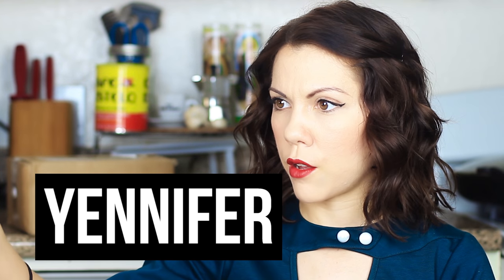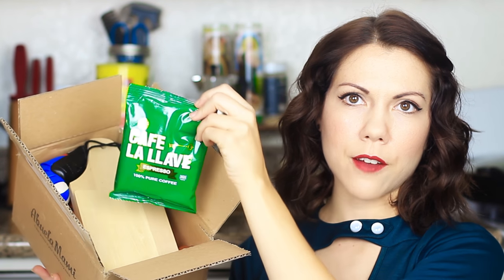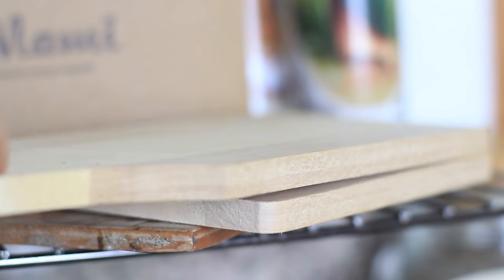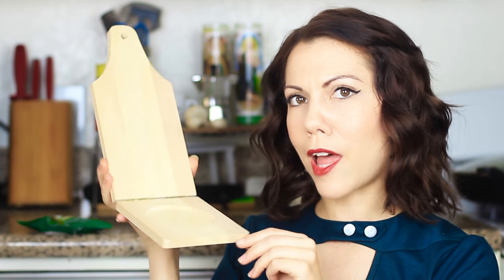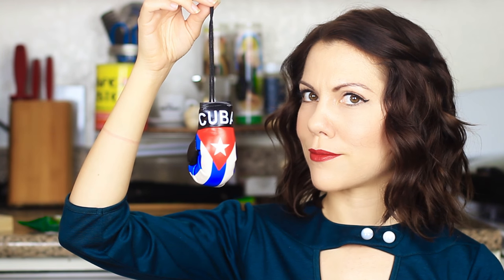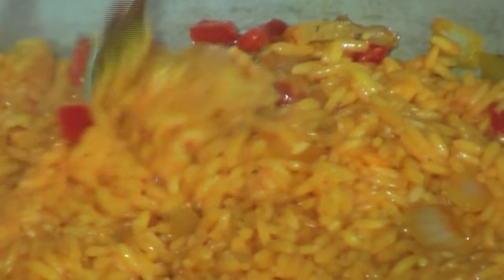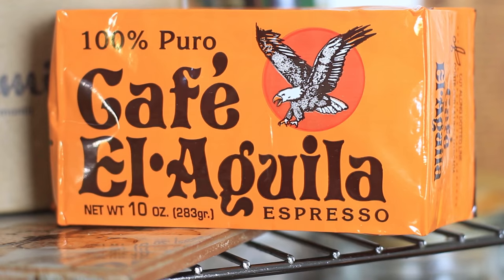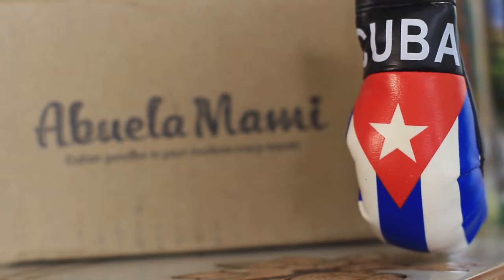Abuela Mami Unboxing (September 2016) | Jenny Lorenzo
Treat yoself to a cajita of goodies!

Where's Jenny?

I lah ju!